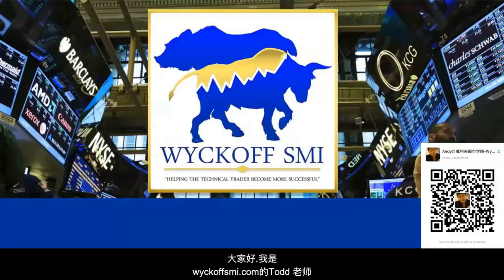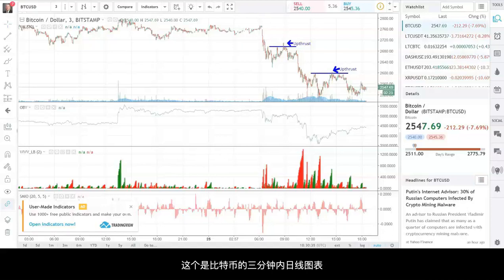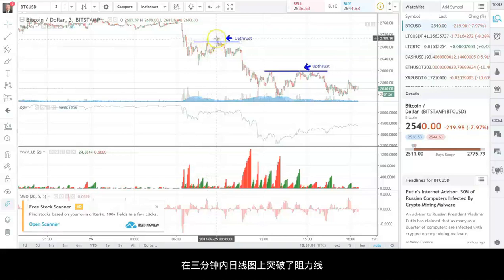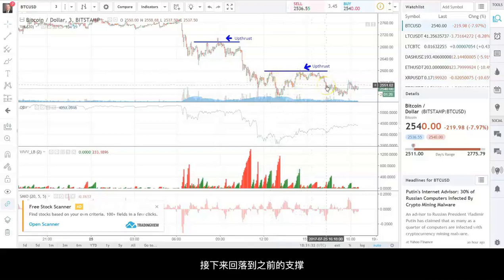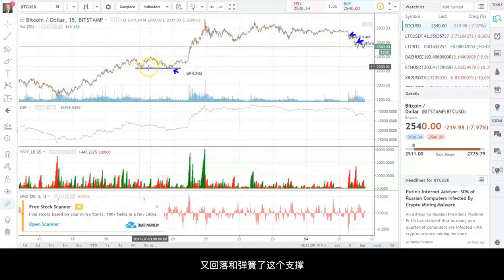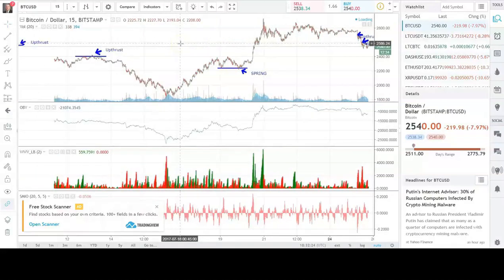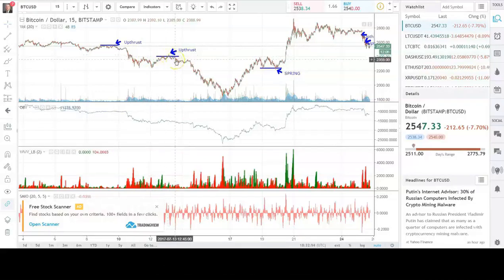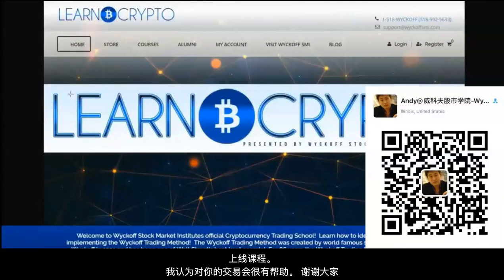弹簧和上冲 - Springs & Upthrusts